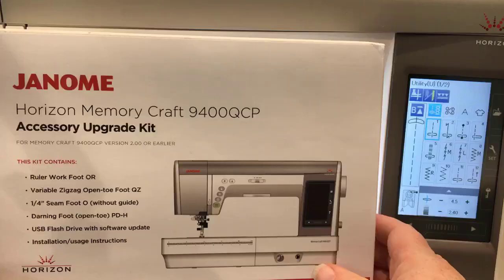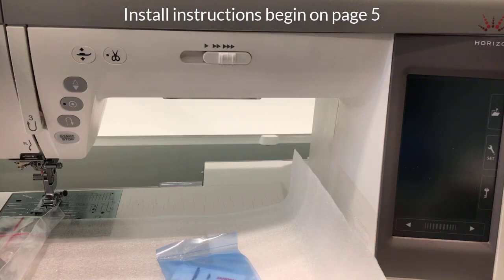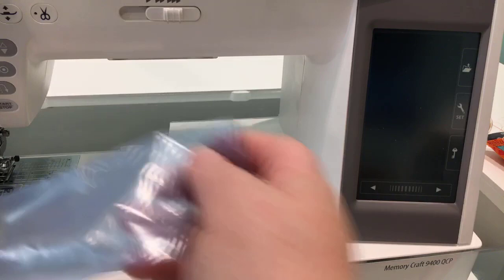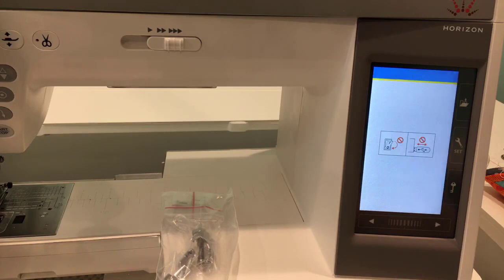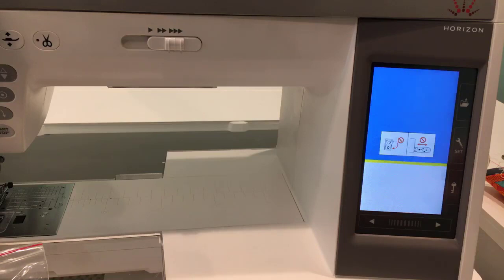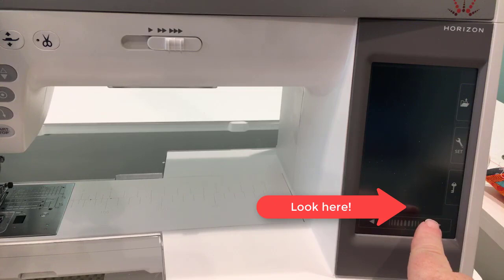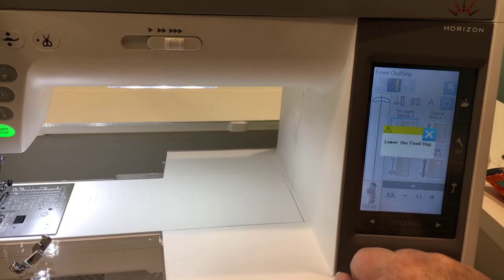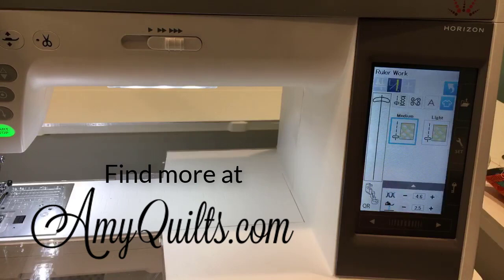How to Install the Janome 9400 Upgrade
Amy takes you step by step through the installation of the upgrade to the Janome 9400QDC to add the ruler work mode for free motion quilting with rulers.

Amy is on a quilting adventure and you're invited to come along! Her specialty is free motion quilting and specifically quilting with rulers on domestic sewing machines and sit-down style long arm machines.

You can learn more about her quilting adventures, learn more about free motion quilting with rulers, purchase quilting rulers and ruler feet, and more at AmyQuilts.com